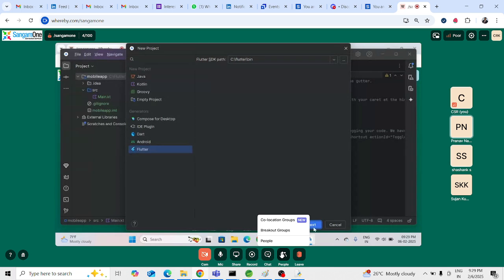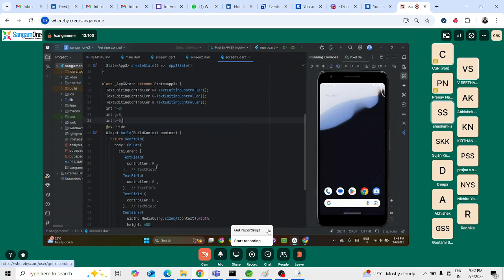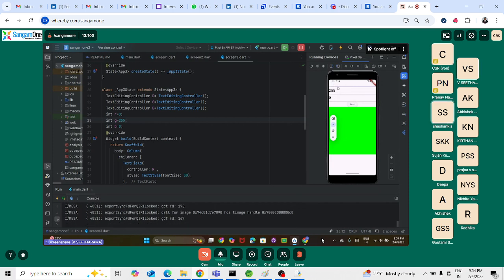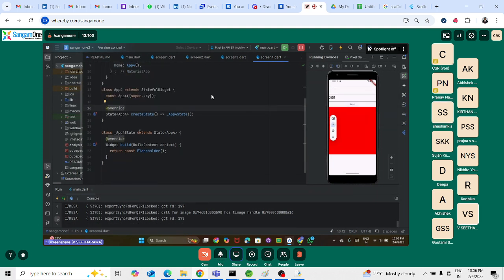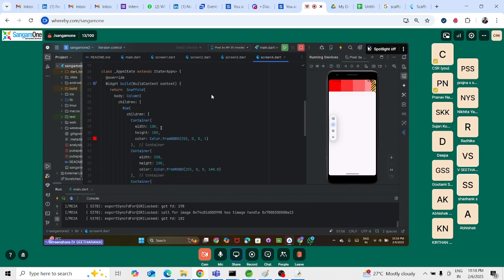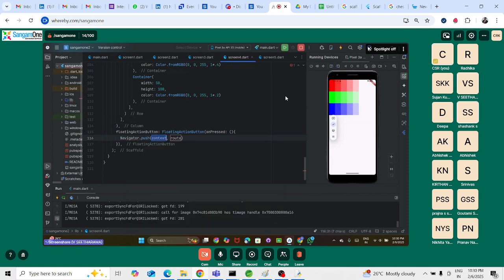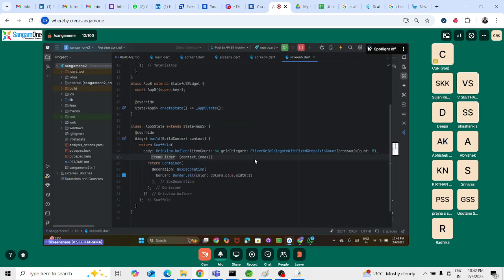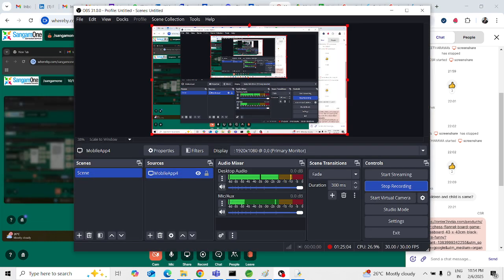MobileAppDev_202502_Day4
Mobile App Dev Workshop - Feb 2025 - Day 4